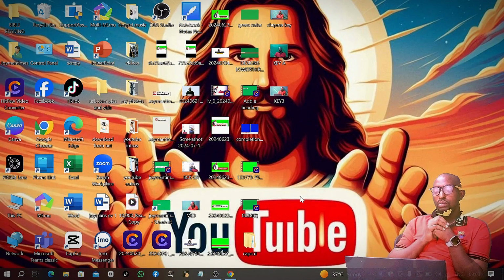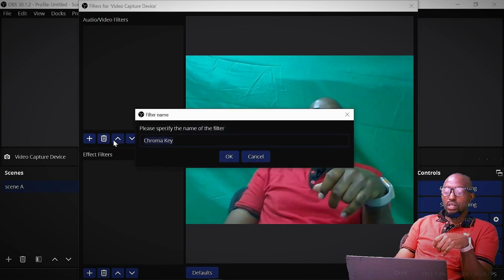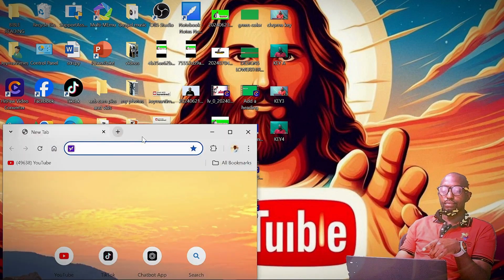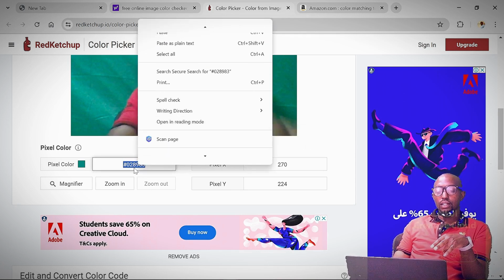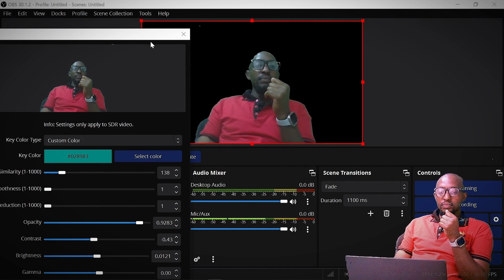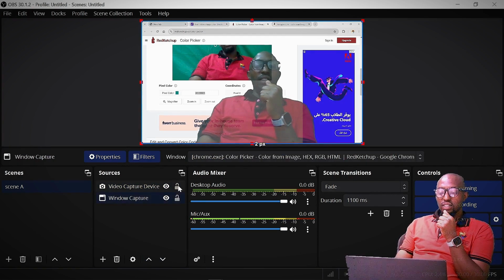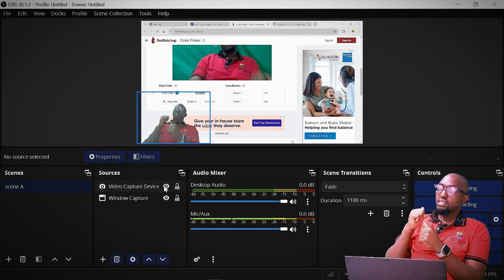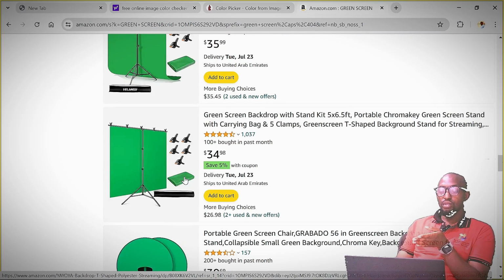How to Remove Backgrounds in OBS | OBS Background Removal Tutorial | Green Screen Effect in OBS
In this video, "Effortlessly Remove Backgrounds in OBS: A Step-by-Step Guide," you'll learn how to easily remove backgrounds using OBS (Open Broadcaster Software). Whether you're a streamer looking to create a professional look or a content creator aiming to enhance your videos, this tutorial will guide you through the process. We’ll cover setting up your green screen, configuring chroma key settings, and fine-tuning your background removal for the best results.